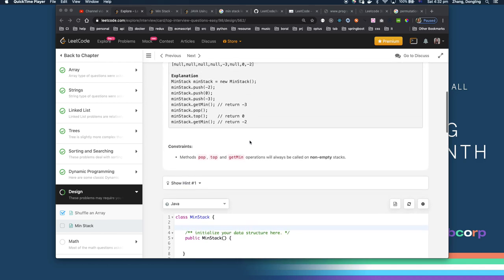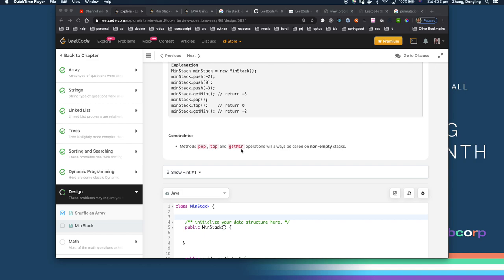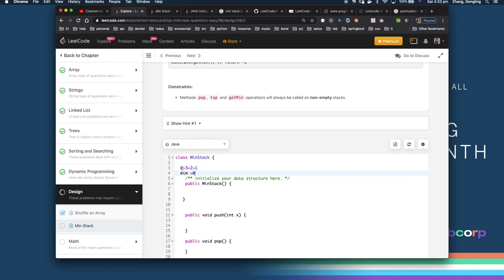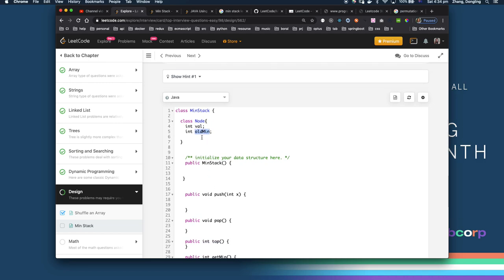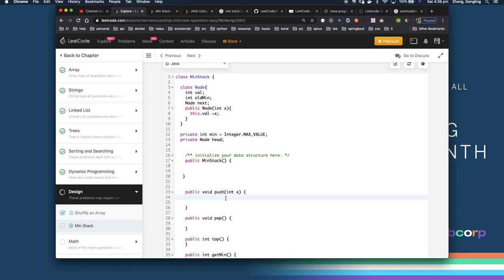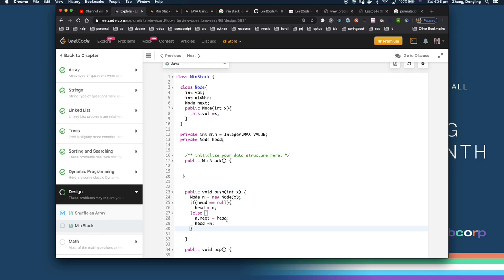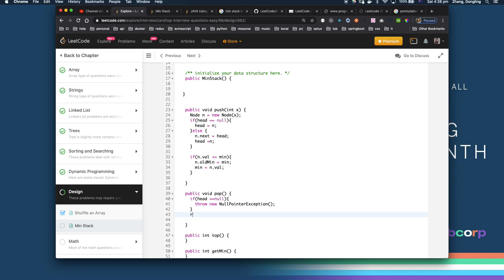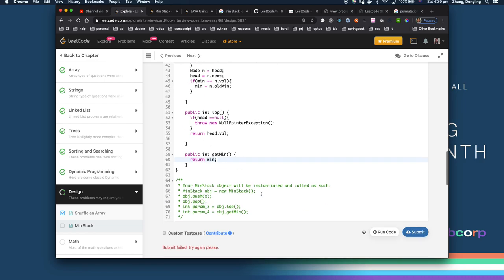leetcode q155 Min Stack (sovle by using Linked list ) | Java